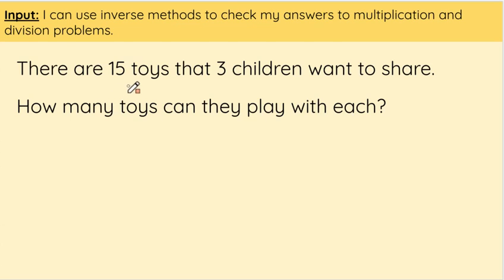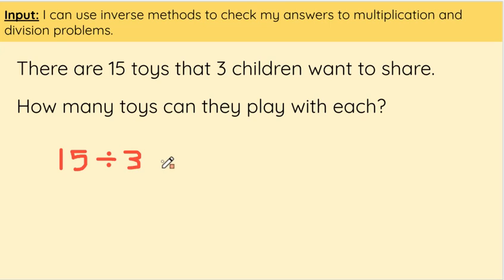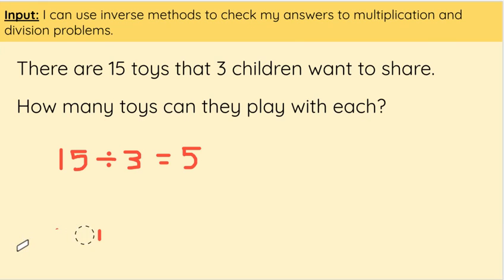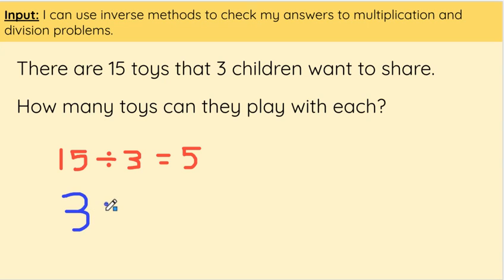Using the Inverse to Check Word Problem Answers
In this maths lesson we're going to try and solve a division word problem and then check our answer by using the inverse.